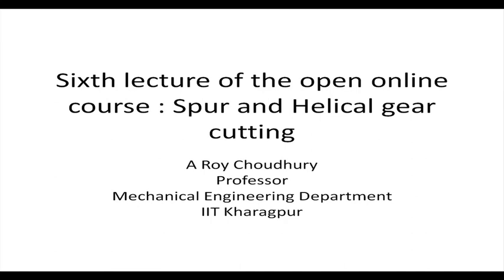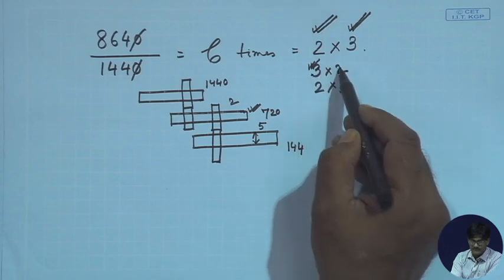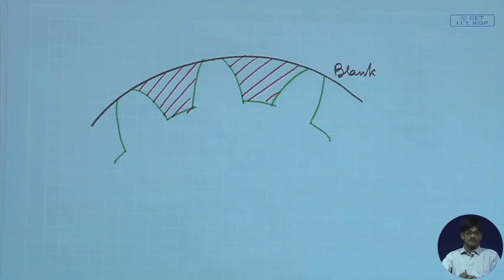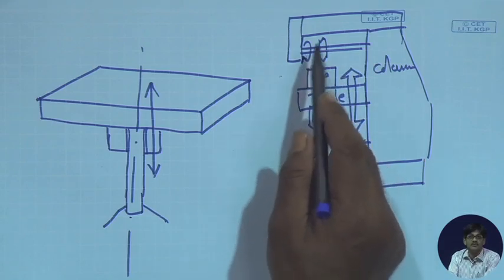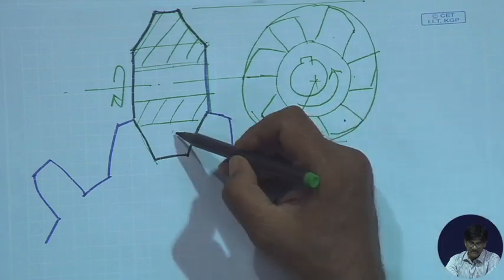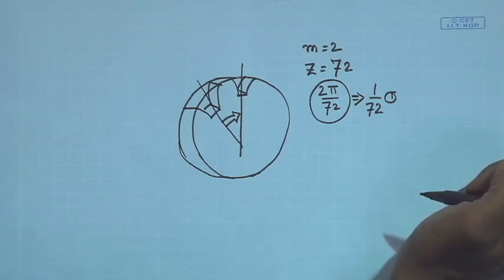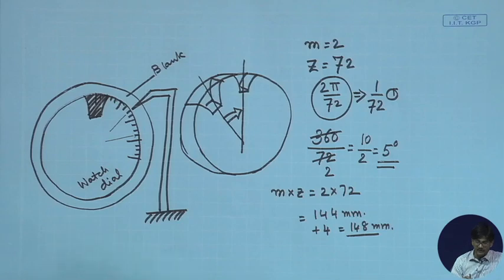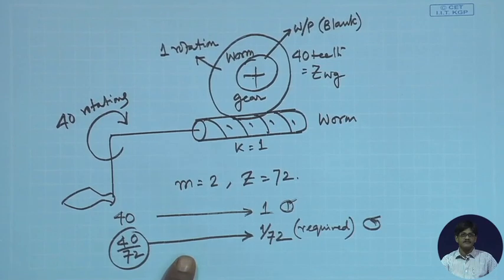Numerical Problem Milling of Helical Gears